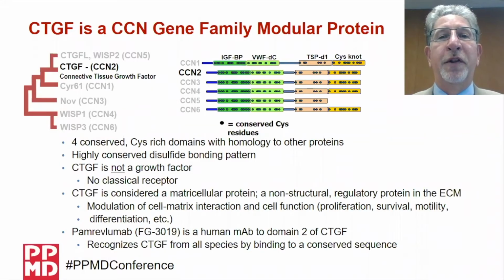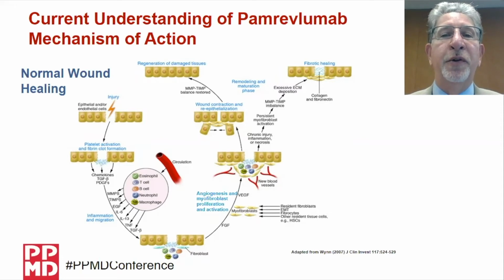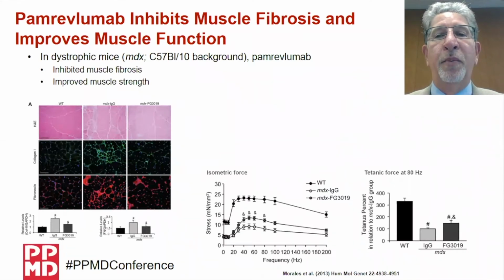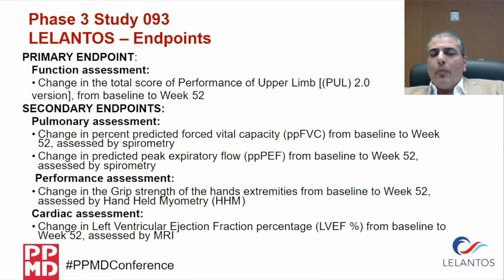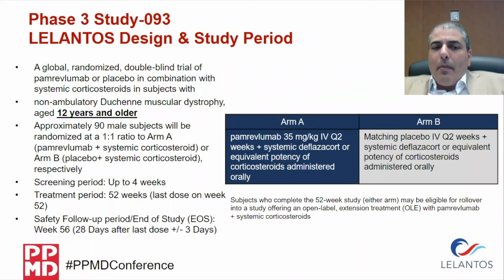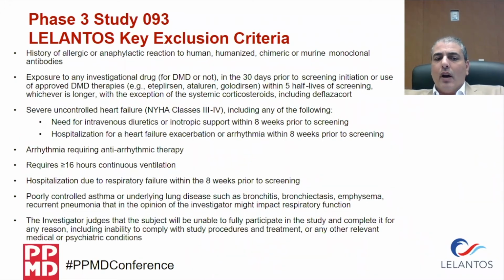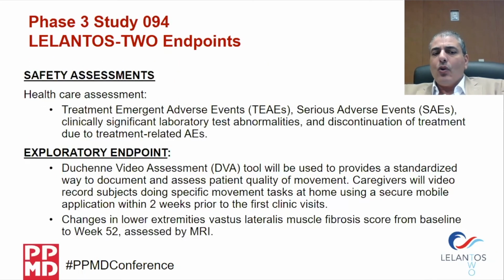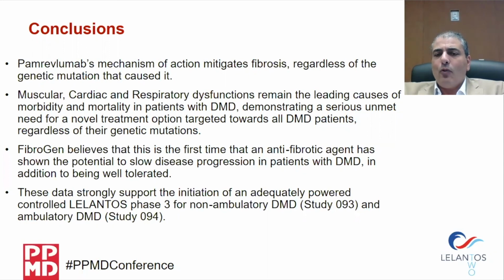In the Pipeline: Combating Fibrosis & Inflammation - FibroGen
DibroGen Duchenne Muscular Dystrophy Program - Pamrevlumab - LELANTOS Phase 3 Study